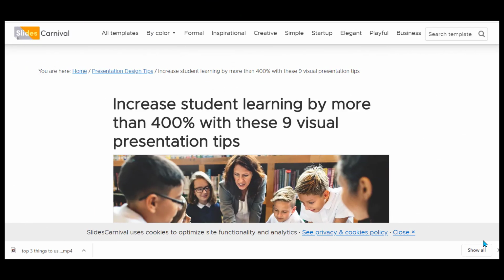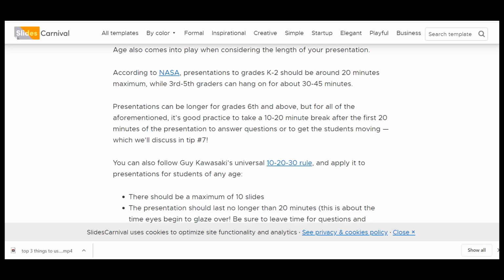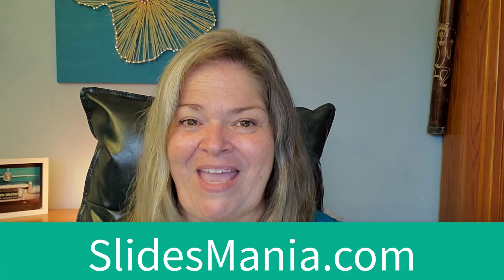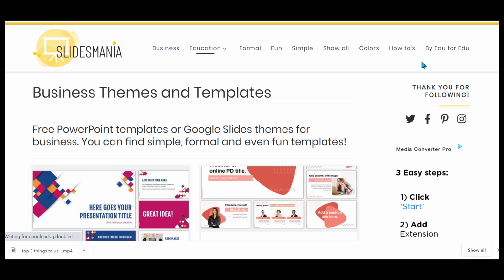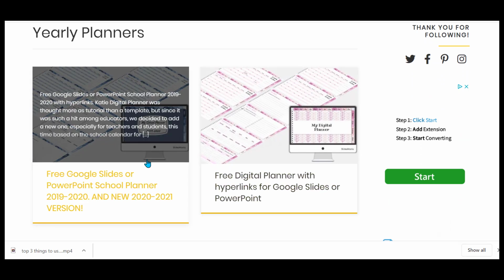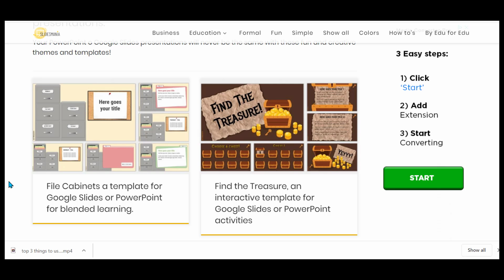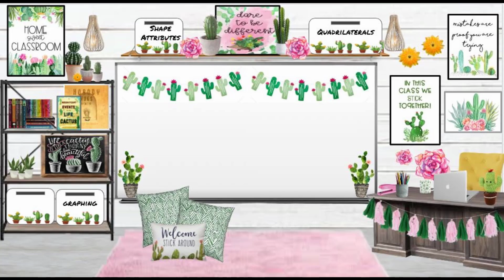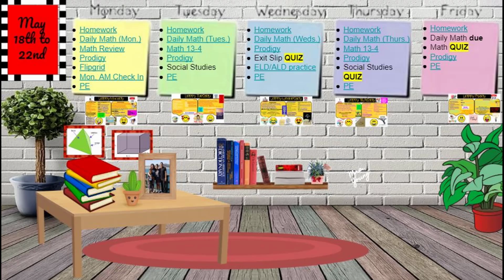How to make your Slides Visually Aesthetic | for School, Personal use, and Other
In this video, How to make your slides visually aesthetic | for school, personal use. I share with you my top 3 favorite ways to make my lessons more visually appealing. These time-saving tips will help you to increase the visual appeal of your lessons quickly. Having a visually appealing presentation increases engagement. What I share with you is all free.